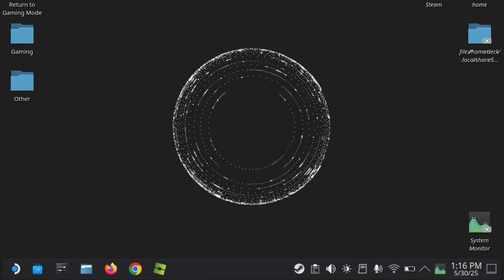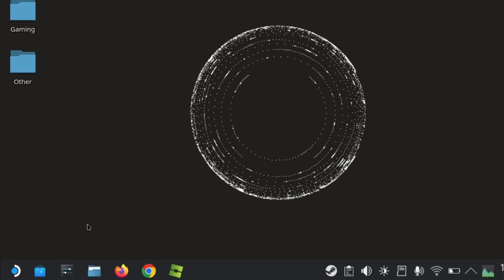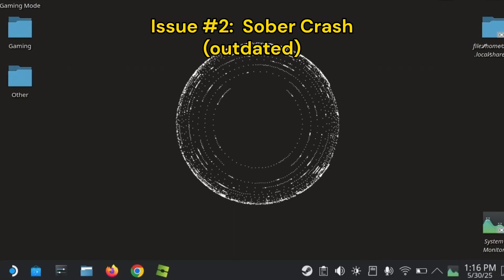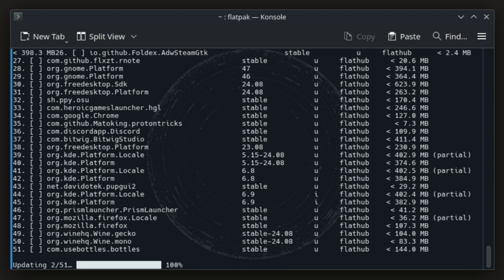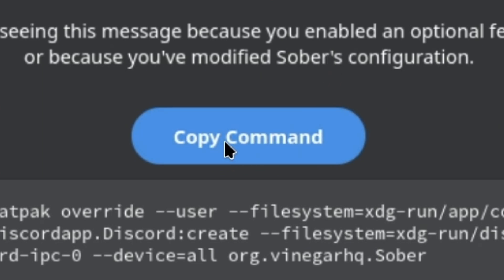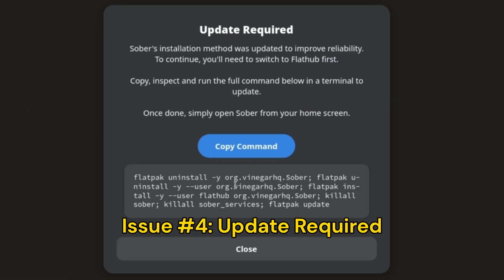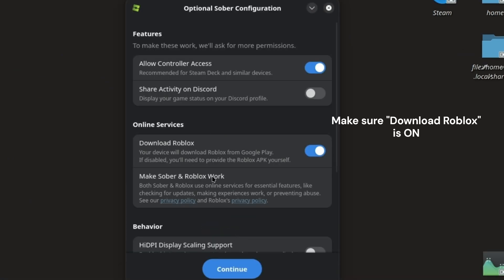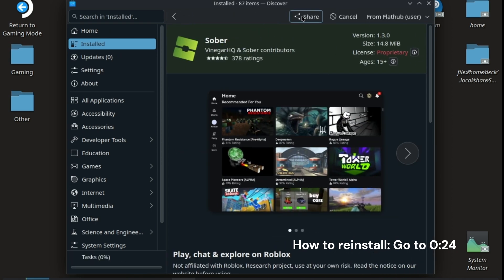Install Roblox on Steam Deck + Fix Errors | LATEST Updated 2025 Sober Setup Tutorial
This video is a follow-up to my previous Sober installation video. I've made this video due to Sober's new updates causing issues. Here, you will find another way of installing Sober without needing the Discovery app, as well as a guides on how to fix several other issues that may prevent you from using Sober to play Roblox.

Timestamps:
0:24 - Issue #1: Can't Install Sober through Discover app
1:03 - Issue #2: Sober Crash (outdated)
2:12 - Issue #3: Permission Update Required
2:49 - Issue #4: Update Required
3:46 - Reinstall Sober

How to change game covers on your steam deck!